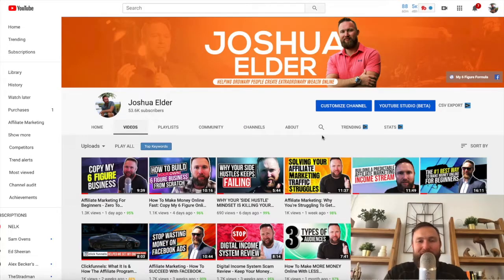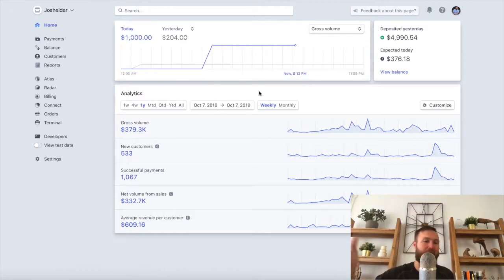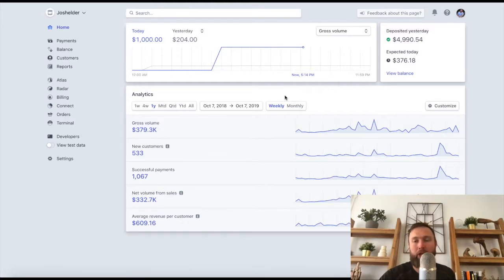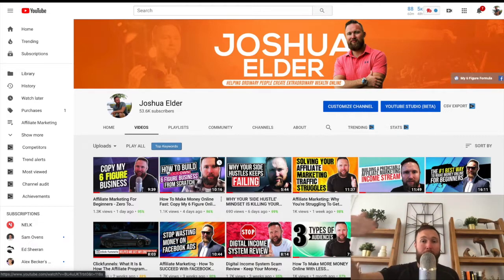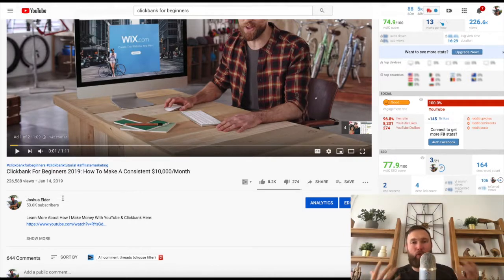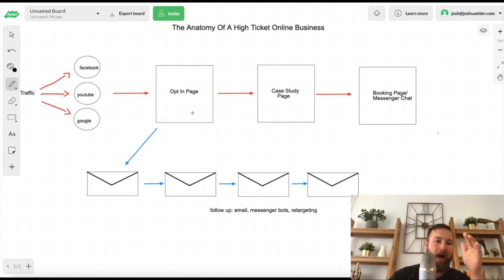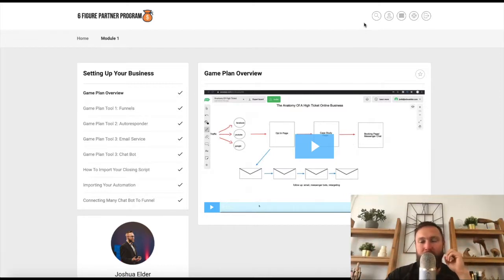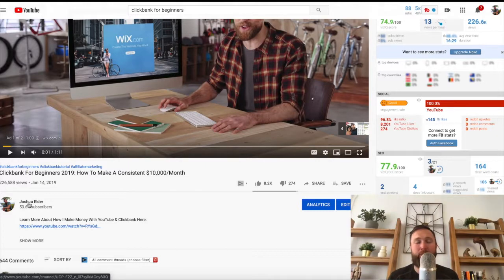How To Copy and Paste Ads and Generate $100-$1500 DAILY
This is brand new and super easy to do.

This can be done anywhere in the world even if you are not in the US. This is the best copy and paste method out there. Go ahead and watch the method on how to copy and paste ads just 15 minutes a day and you can make up to $1500.

This is an amazing way for anyone to make money online, whether you want to have  a work at home job, or are a college kid, stay at home mom, dad, or a teenager.

You can make money fast! Just by easily copying and pasting ads.

When you follow this method you will easily start to create an easy ripple effect to your business and be able to earn money fast.